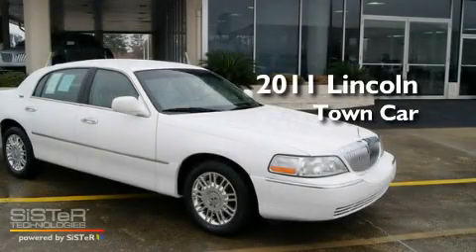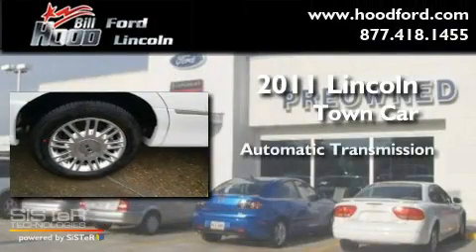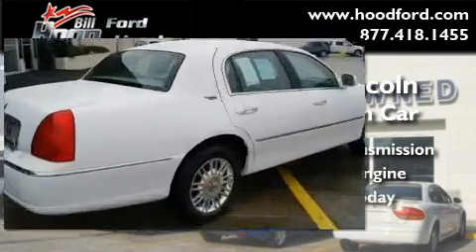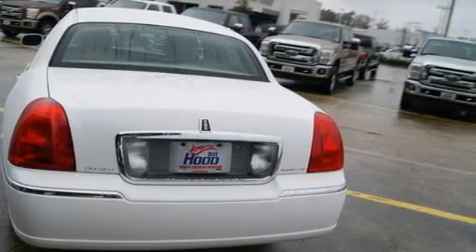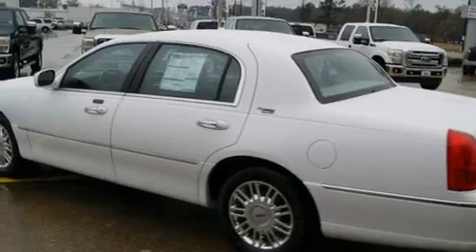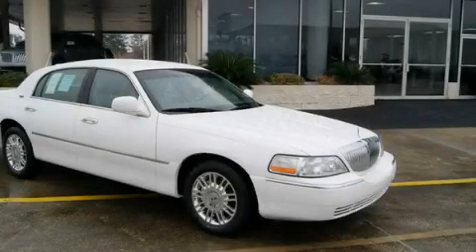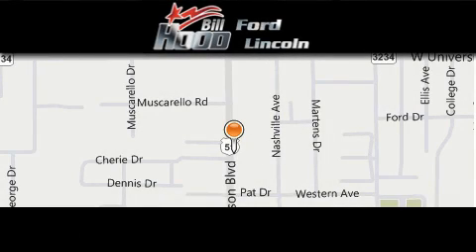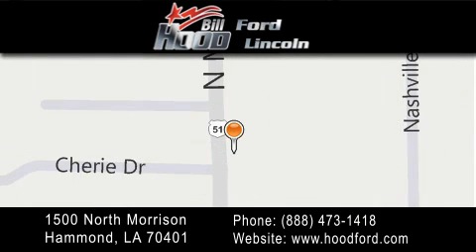2011 Lincoln Town Car Covington LA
Year : 2011

 Make : Lincoln

 Model : Town Car

 Engine : 4.6L V8

 Trans . : Automatic

 Interior : Greystone

 Stock : L1126

 1500 N. Morrison

 2011 Lincoln Town Car Hammond LA